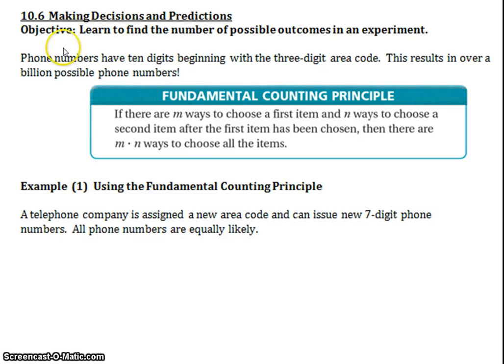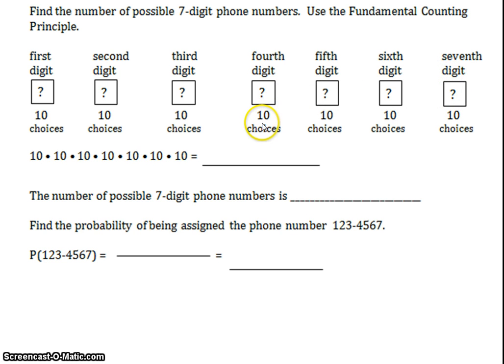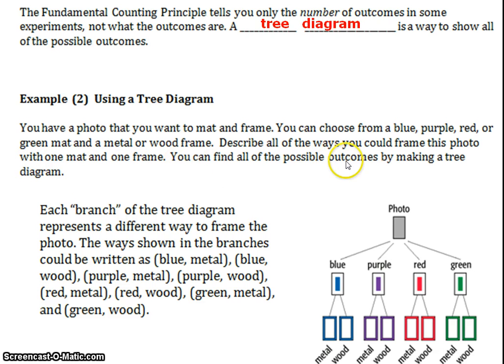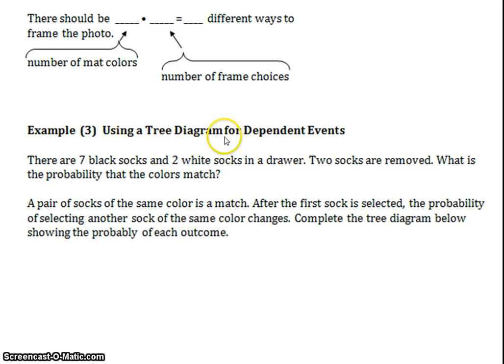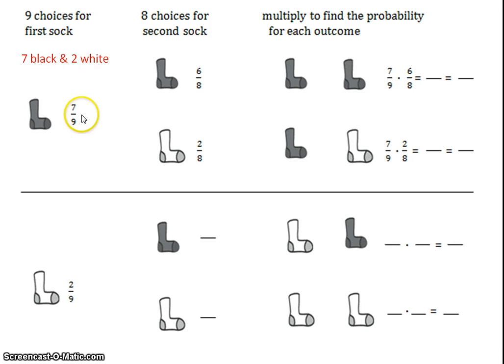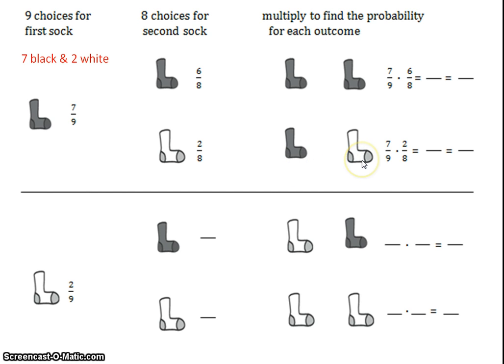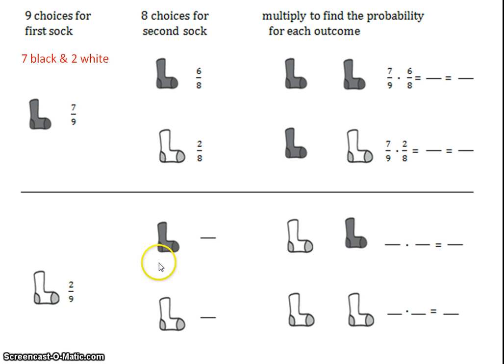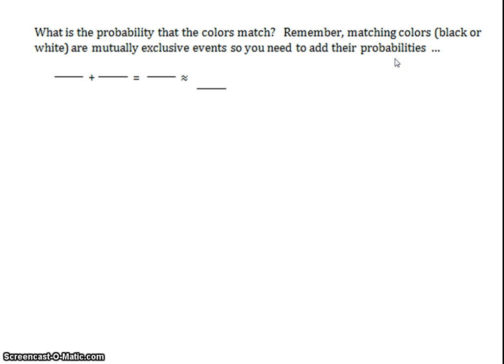GN 10-6 video